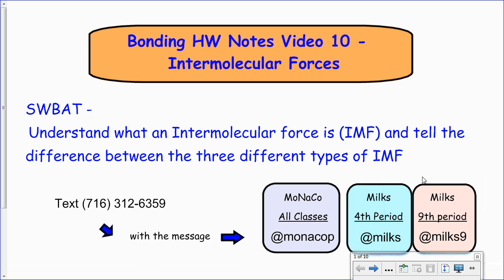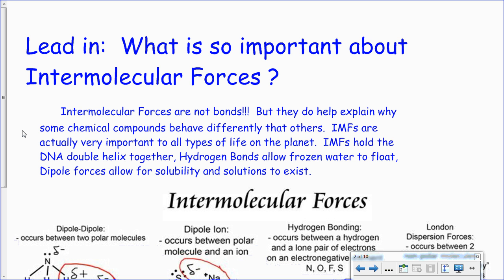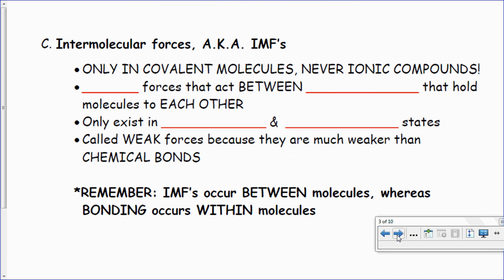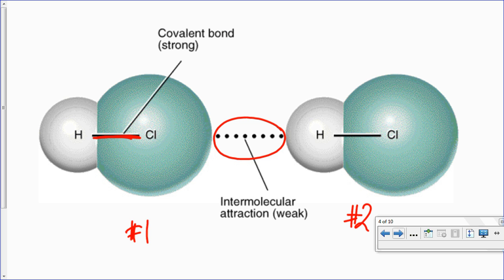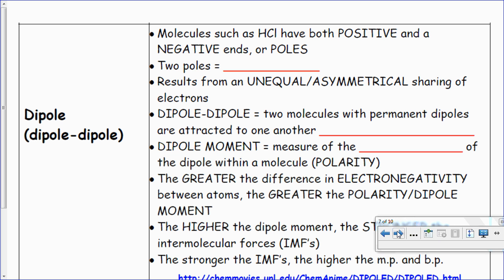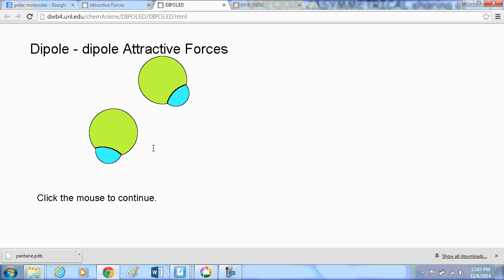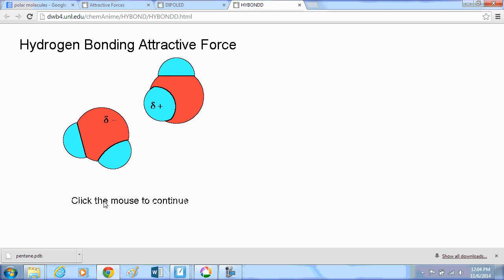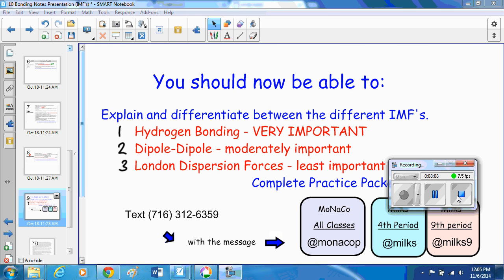MoNaCo - Bonding 10 - IMFs